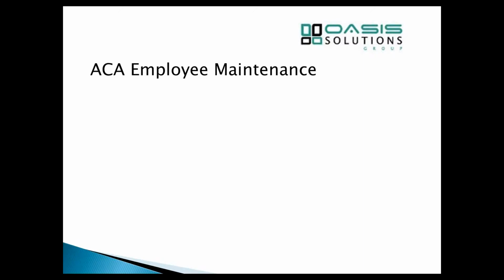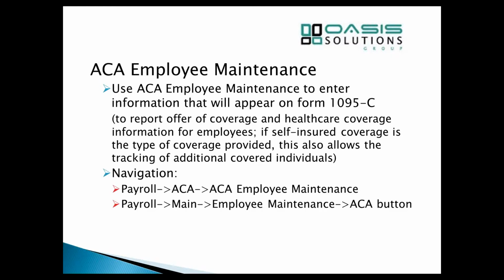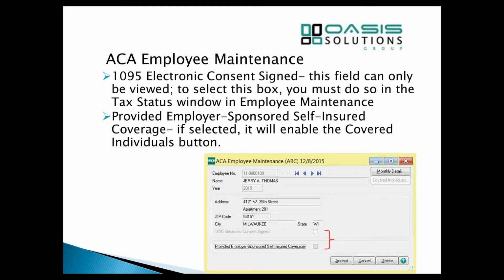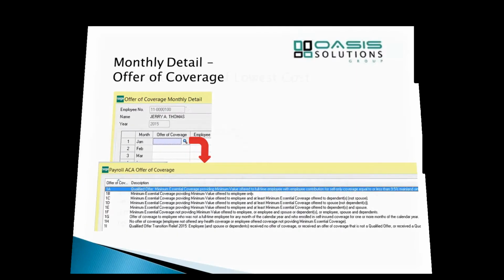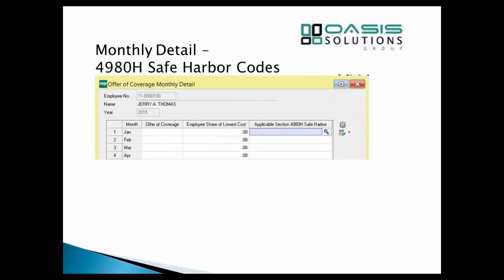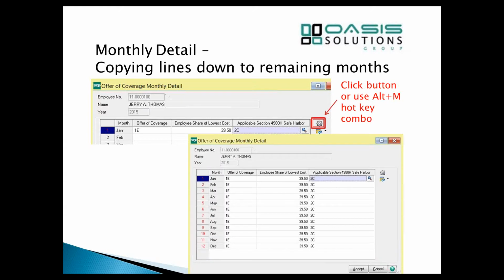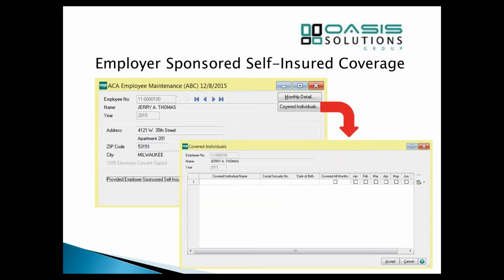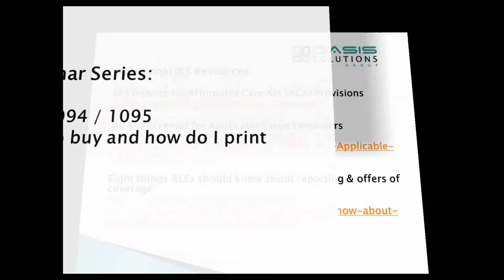EPR: Sage 100/Sage 100c- Year End- ACA Part 4 - Employee Maintenance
Join Oasis Solutions for a previously recorded ACA webinar from last year that still applies for 2016. During this webinar, we will discuss ACA, Employee Maintenance.